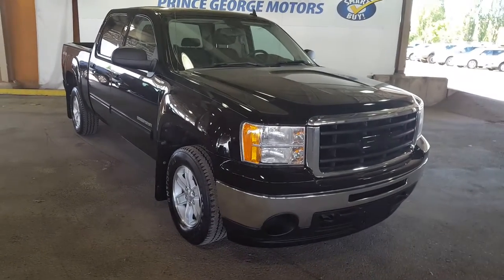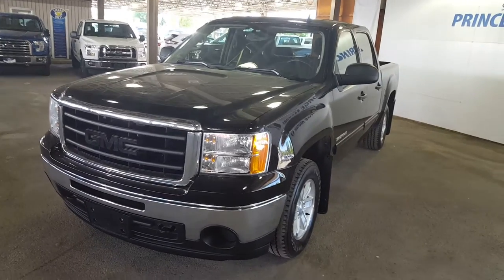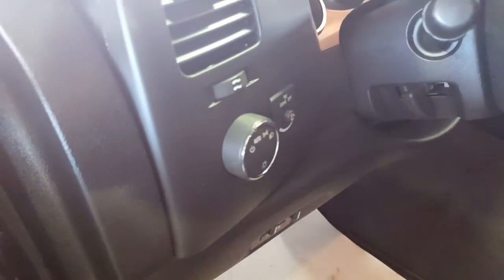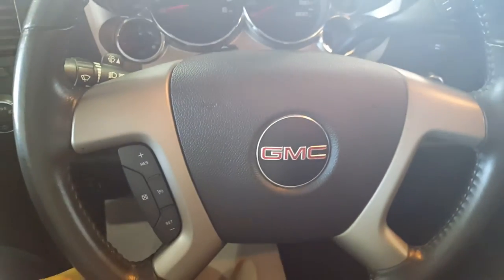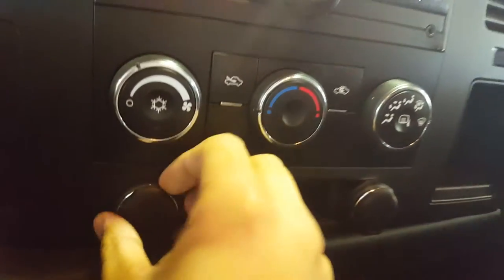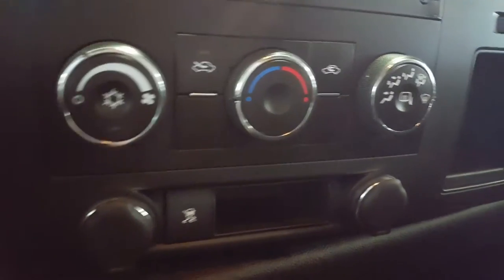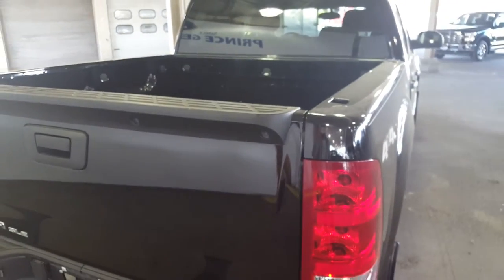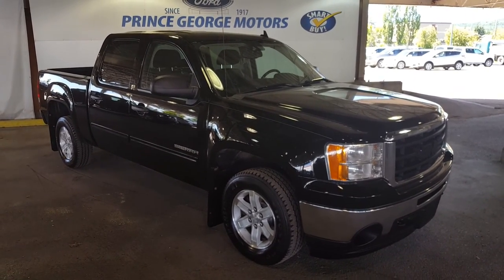Black 2011 GMC Sierra 1500 4WD Crew Cab 143.5 SLE Review Prince George BC - Prince George Motors